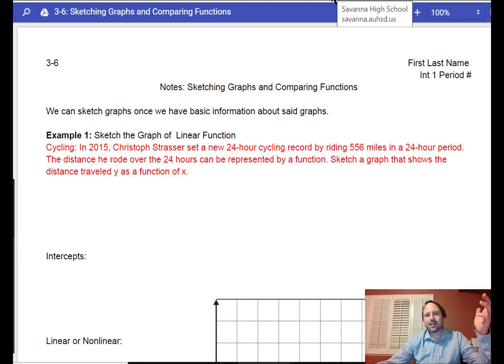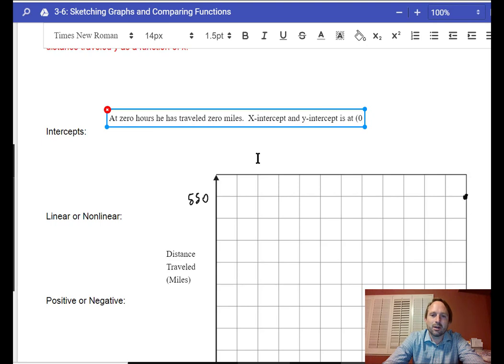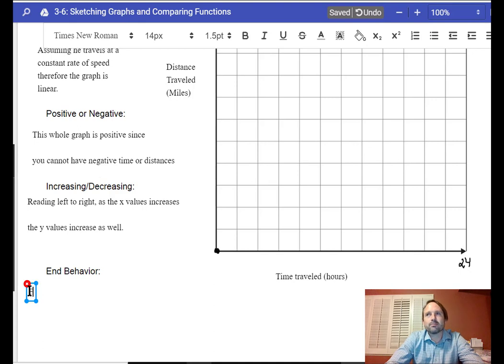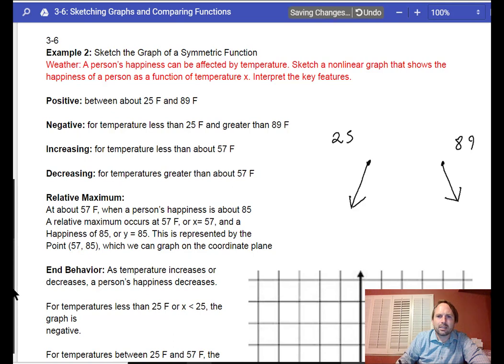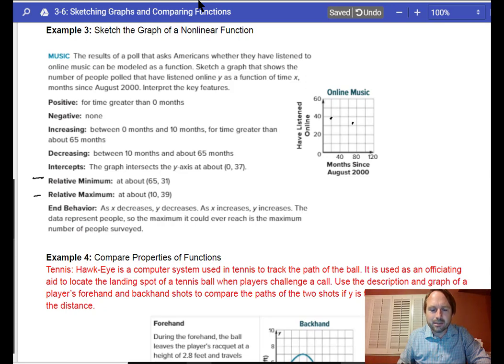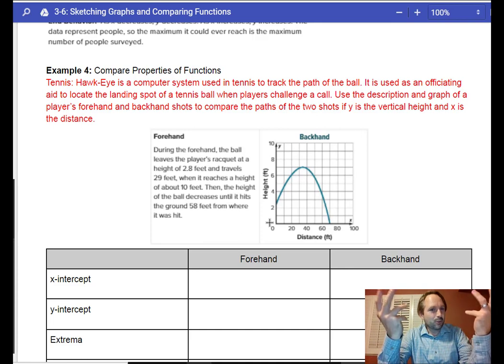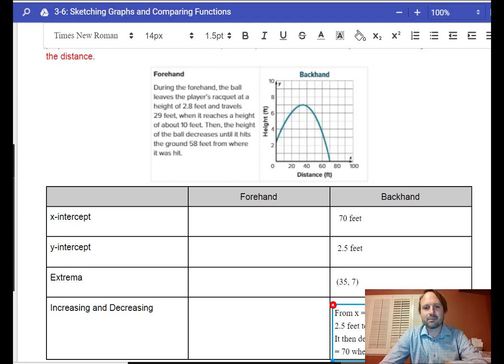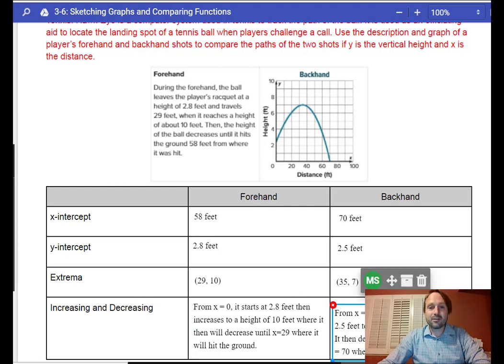Int1 3-6 Sketching and Comparing Functions